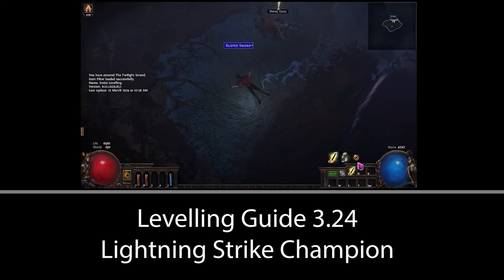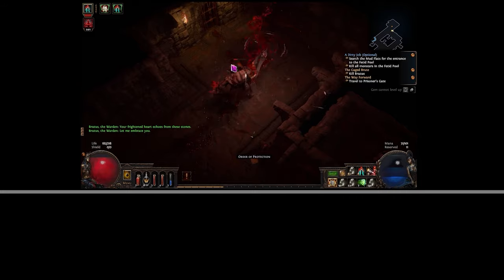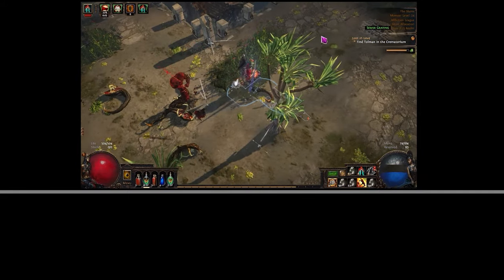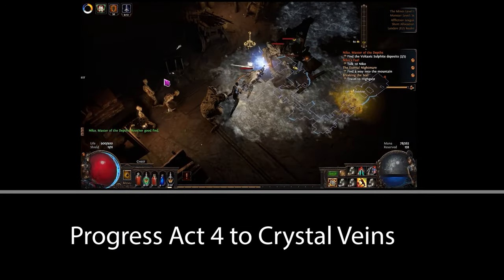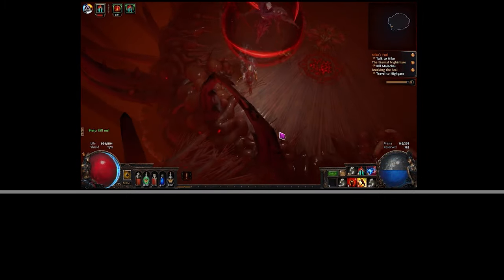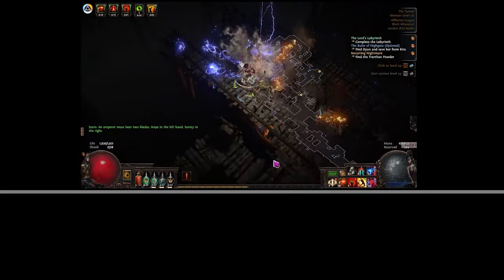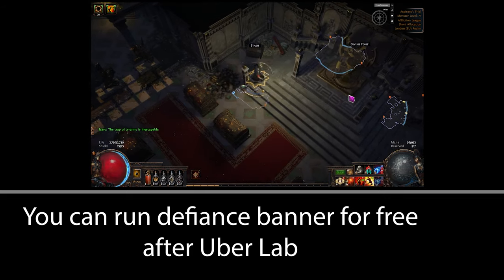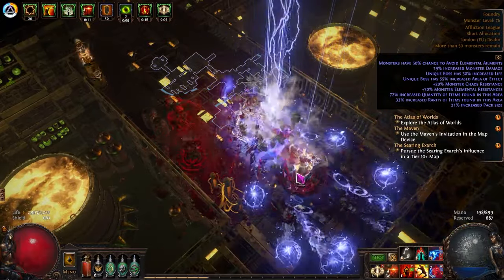Levelling Guide Lightning Strike Champion POE 3.24 Necropolis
Crafting Guide: Coming Soon!
* Follow Smite Levelling for Campaign and Smite Early Mapping for early atlas progression

Regex for Act 1 Vendor: r-r-g|r-g-r|g-r-r|g-r|r-g|nne|rint
This just looks for movement speed boots, R-G and R-R-G items

00:00 Acts 1-3
06:02 Acts 4 - 10
10:38 Map Progression
12:33 Map Showcase T9 No Uber lab 5 Link